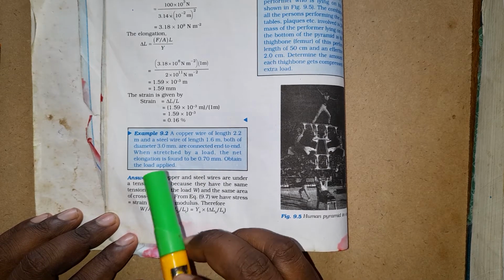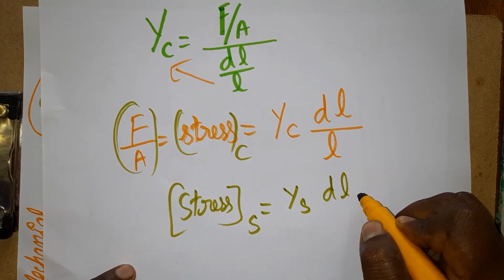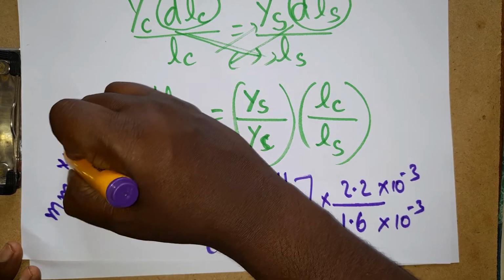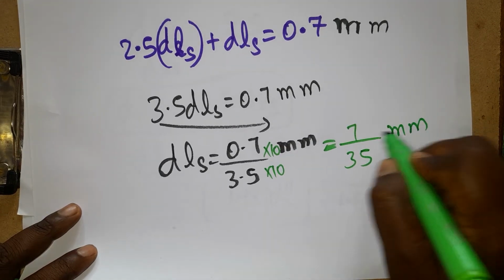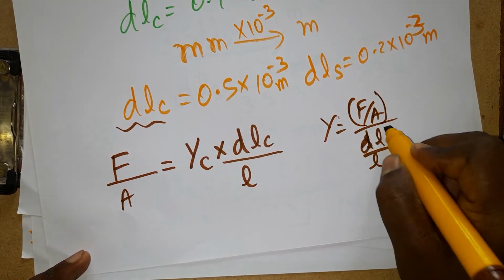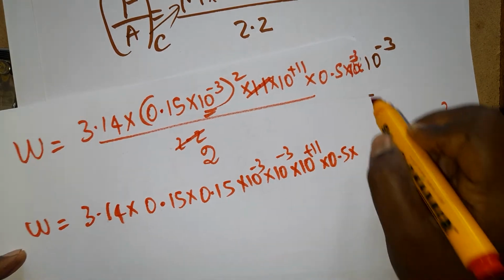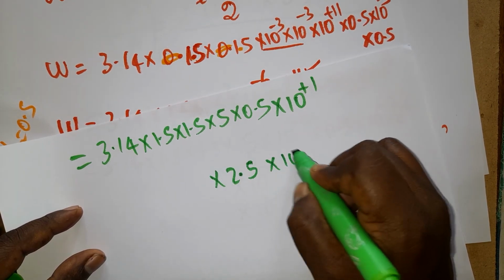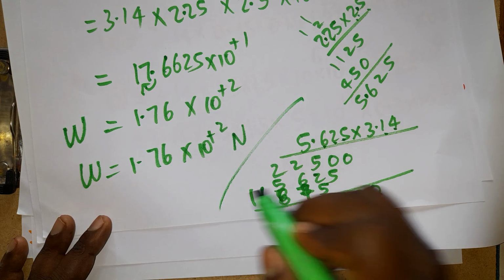example 9.2 physics class 11 chapter 9